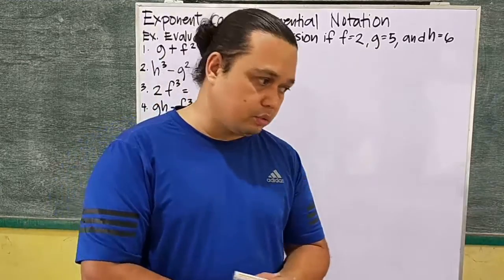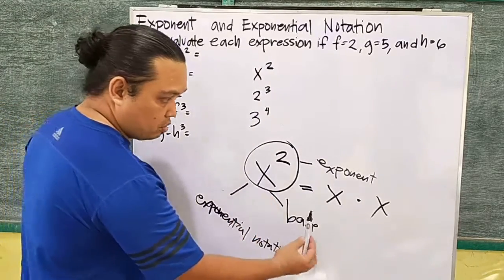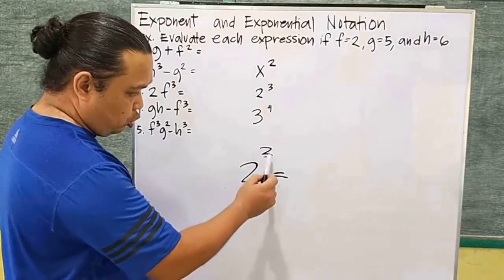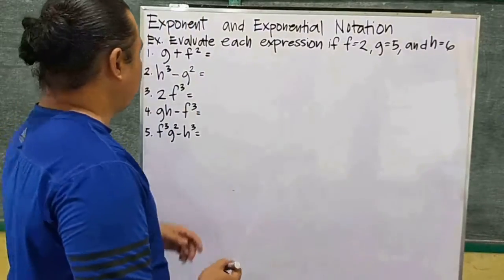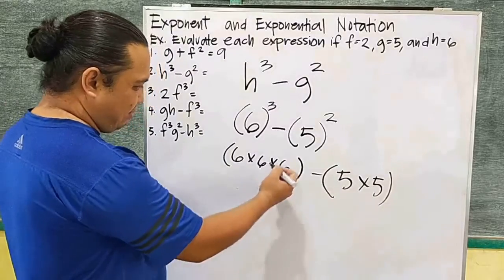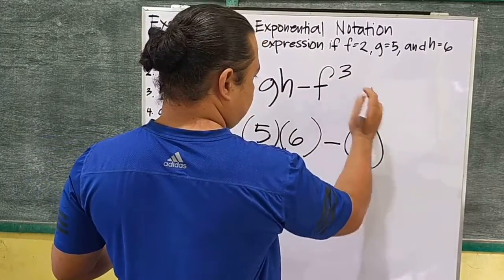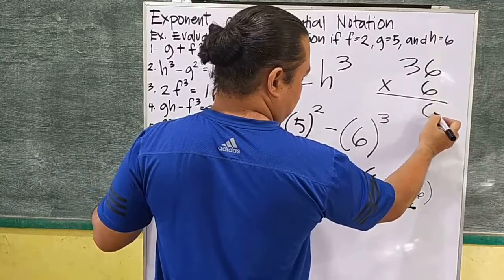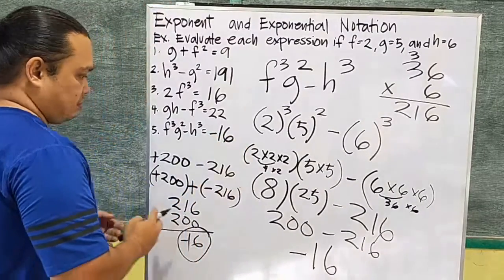EXPONENT AND EXPONENTIAL NOTATIONS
How to interpret exponential notations. Elementary Math Grade 6. One lesson everyday.